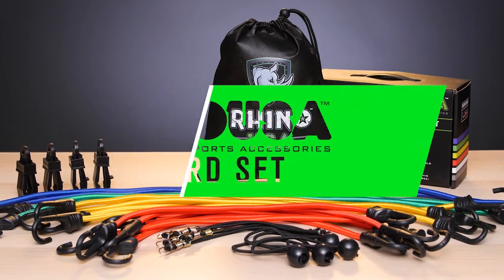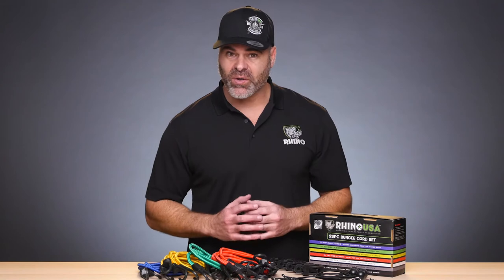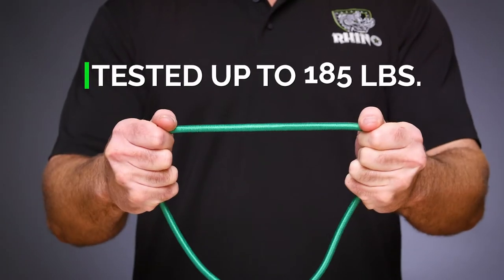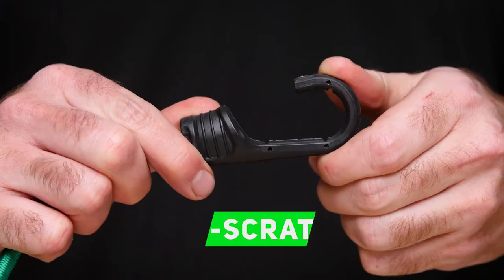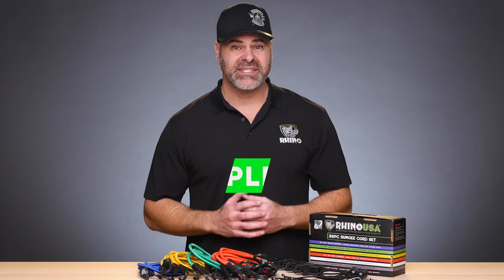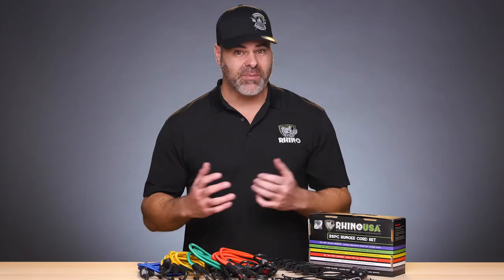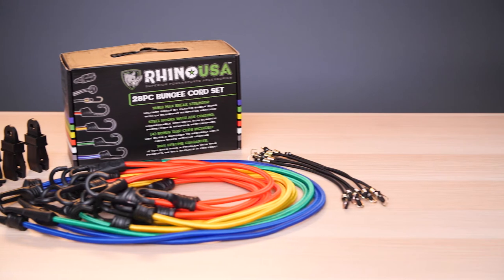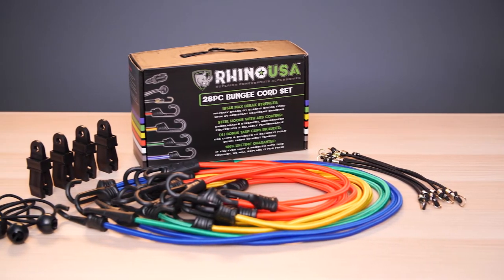Rhino USA - Bungee Cord Set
We are a USA Based company we sell PREMIUM AUTOMOTIVE Accessories, #1 on Amazon.

Purchase our Bungee Cord Set TODAY on Amazon